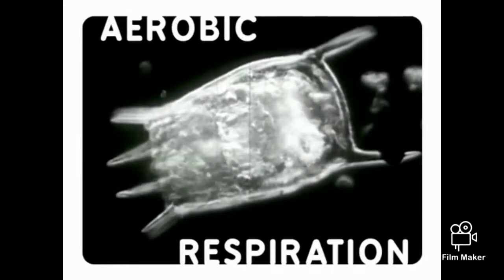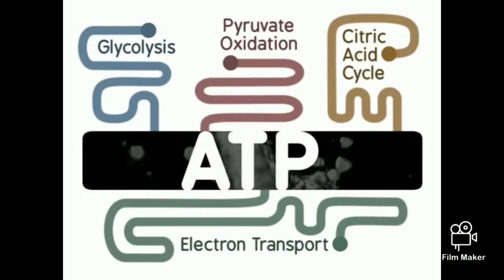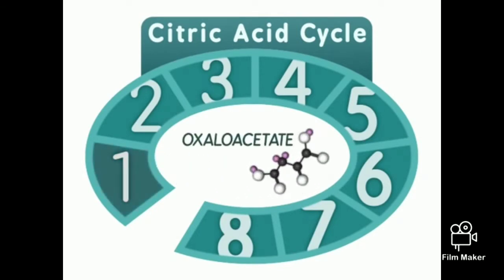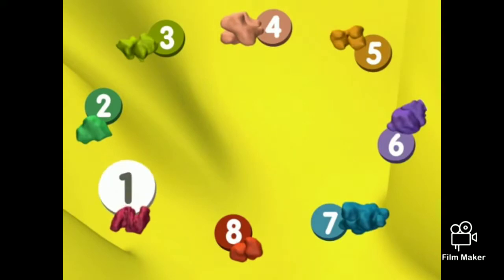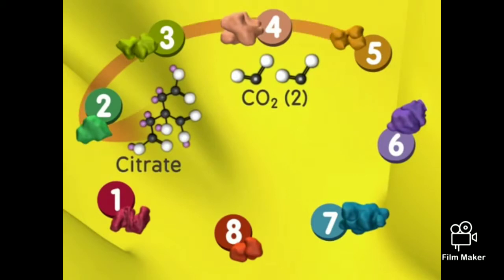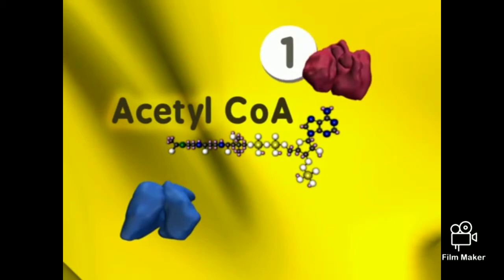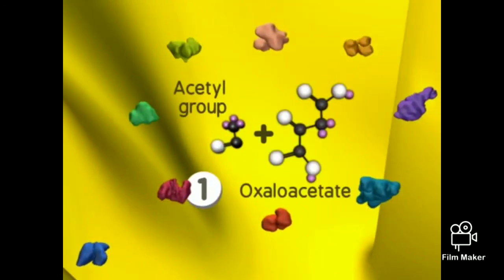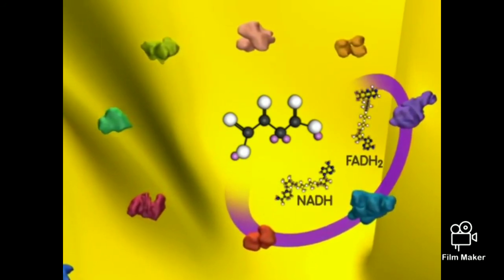Kerbs cycle or Citric acid cycle or Tricarboxylic acid cycle.( part 1)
The citric acid cycle – also known as the TCA cycle or the Krebs cycle – is a series of chemical reactions used by all aerobic organisms to release stored energy through the oxidation of acetyl-CoA derived from carbohydrates, fats, and proteins, into adenosine triphosphate and carbon dioxide.